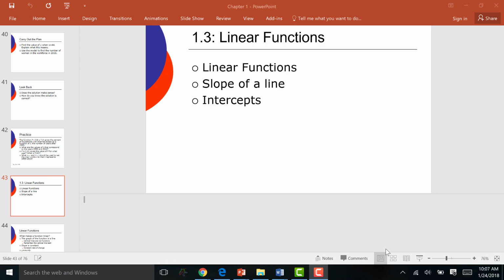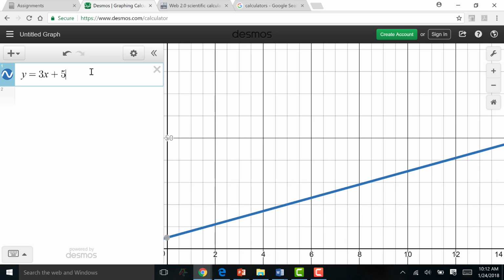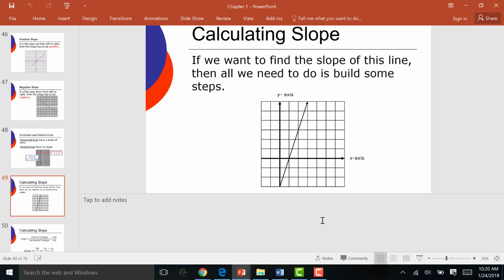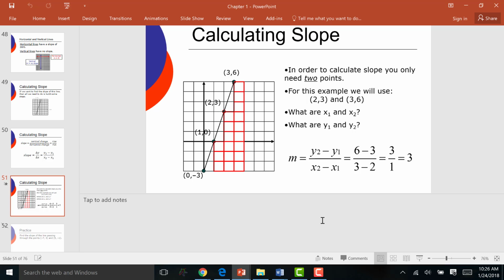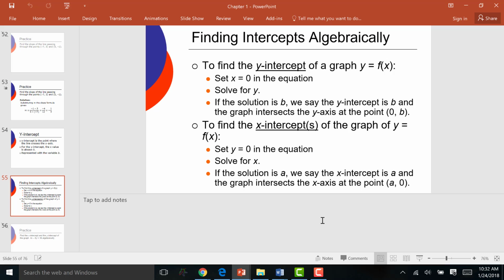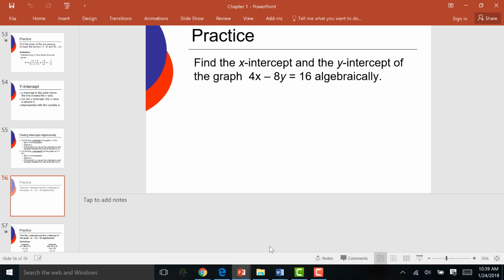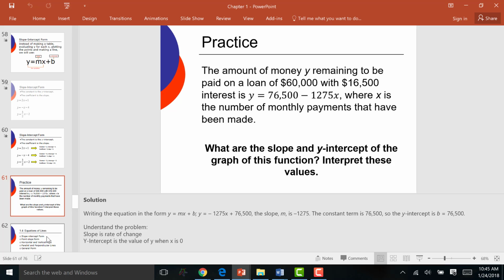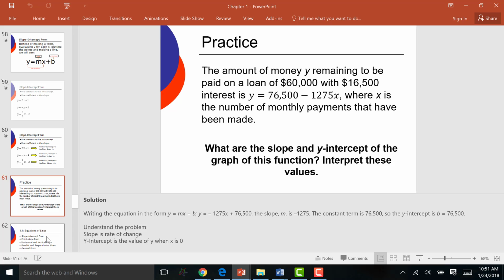Wed-10amclass-1-24-18sec1.3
Math 1101 Math Modeling Section 1.3